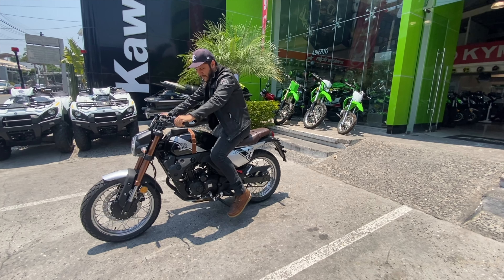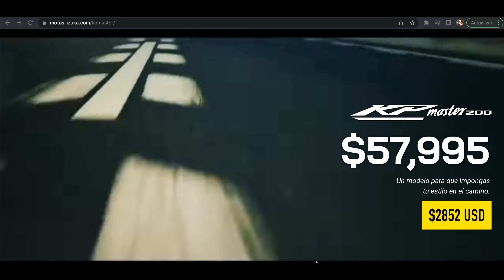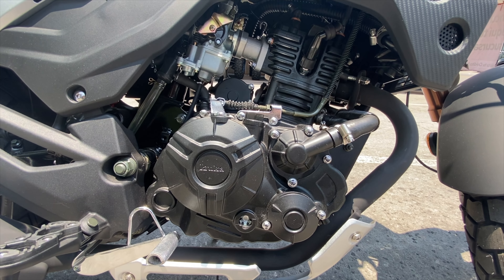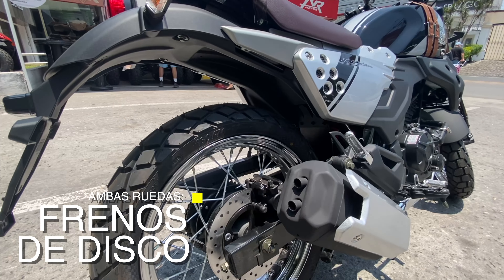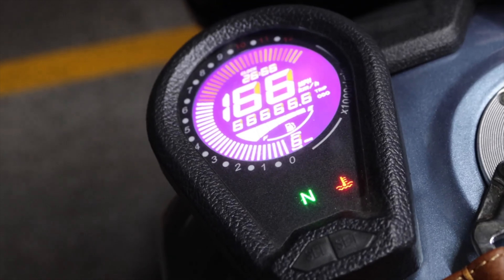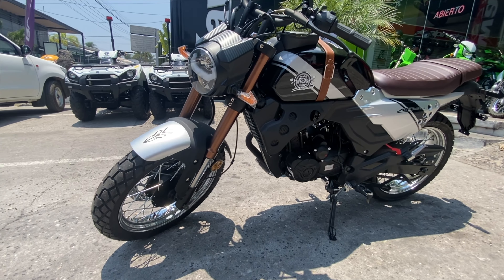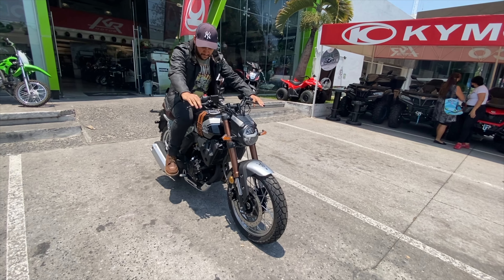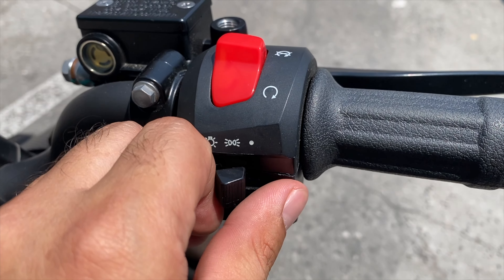⚡️ KP MASTER 200cc de Motos IZUKA | REVIEW a Fondo | Jaddhartha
/ Asesor Julián Guerrero
Sígueme: